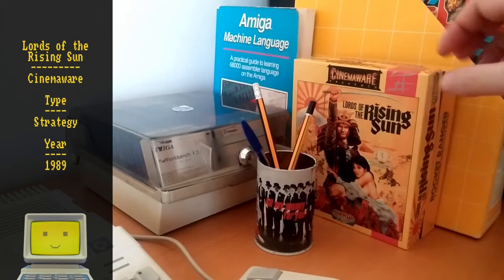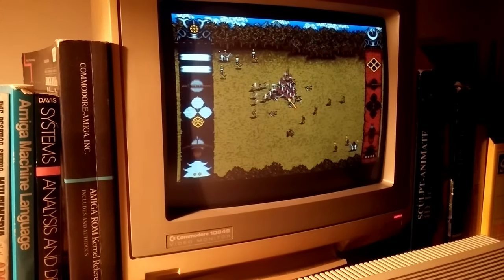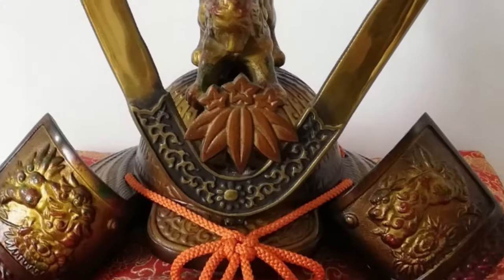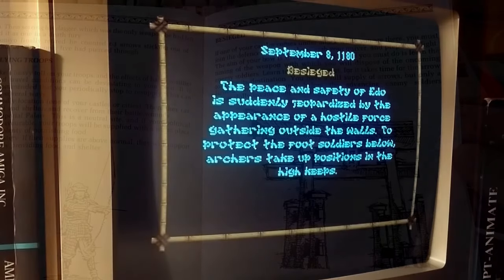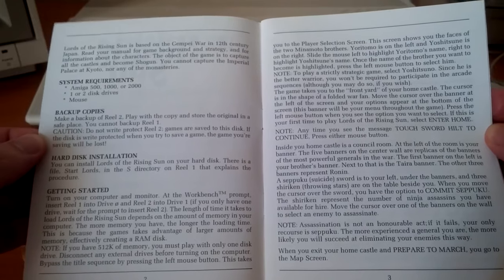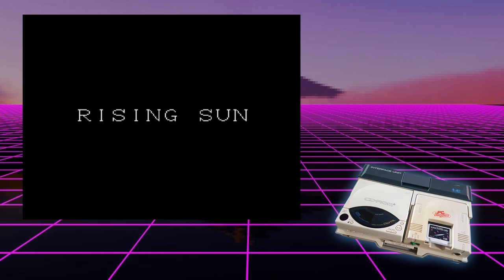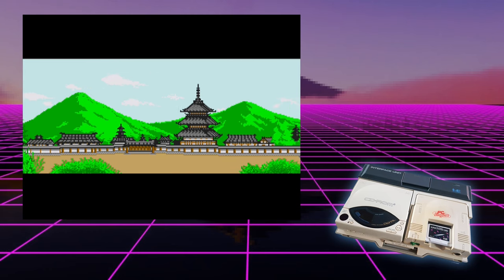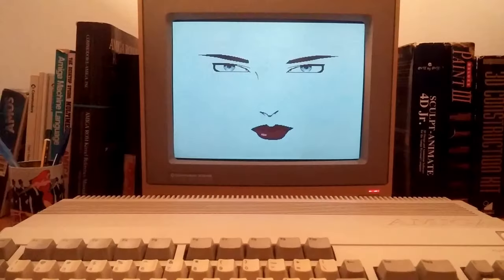Lords of the Rising Sun - Amiga - Unboxing, Review [Real Hardware, CRT]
An immersive strategy game set in medieval Japan, released by Cinemaware in 1989. Lead the Genji in their struggle against the Heike and become Shogun, in a cinematic  action-strategy of beautiful graphics, pleasant music and captivating gameplay.
This video features unboxing of the European version, published by Mirrorsoft, a review of the game on a real Amiga 500 with historical information on its backstory and finally, a comparison with the conversions for the Philips CD-I, Sharp X68000 and PC-Engine.

REM *** CONTENTS ***
00:00 Introduction
00:20 Box cover and game intro
01:30 Unboxing and Review
11:56 The Philips CD-I conversion
14:05 The Sharp X68000 conversion
15:24 The PC-Engine CD conversion
19:37 Box contents' overview
20:12 Ending